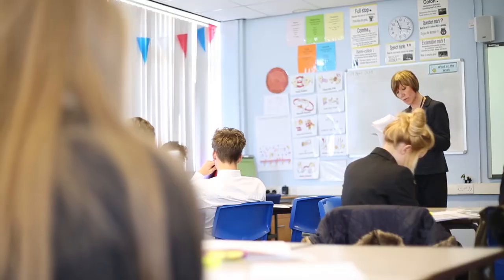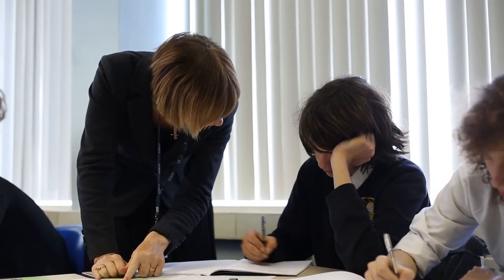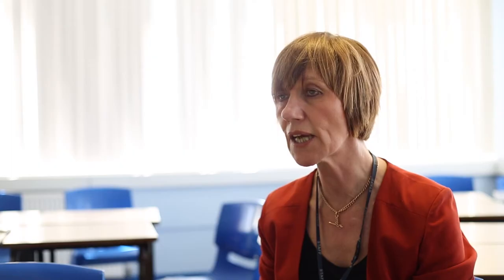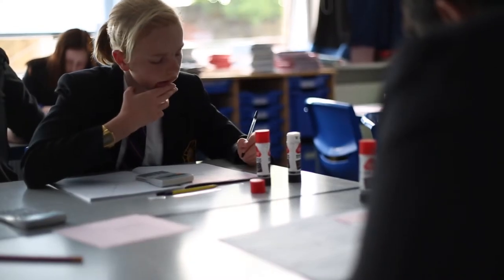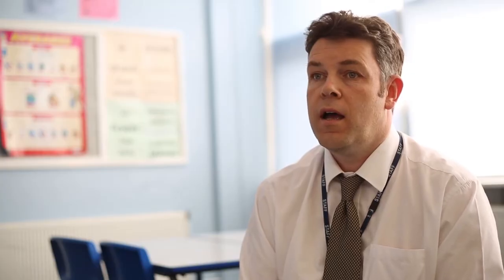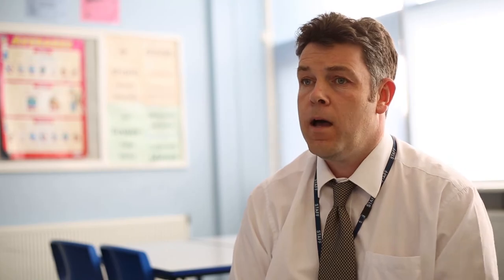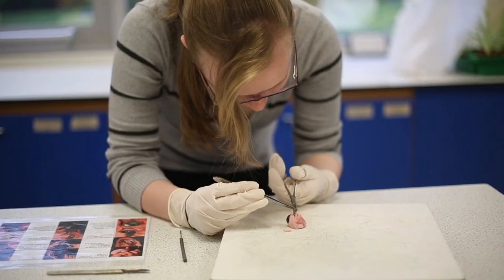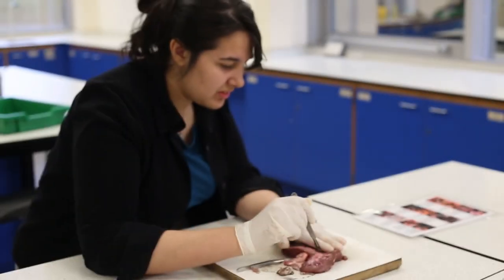Harrogate High School: English, Maths & Science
Seven videos delivered to Harrogate High School updating their online video prospectus. Find out more about the English, Maths and Science departments at the school in the following video with all the rest of the videos on the school website!